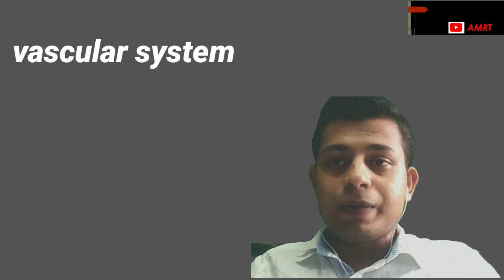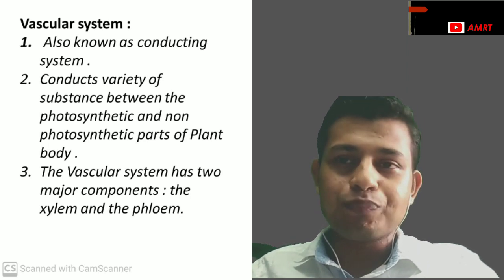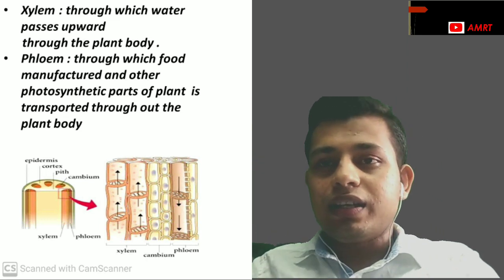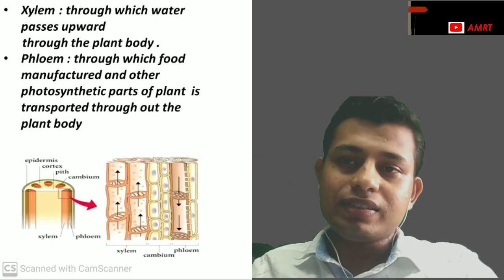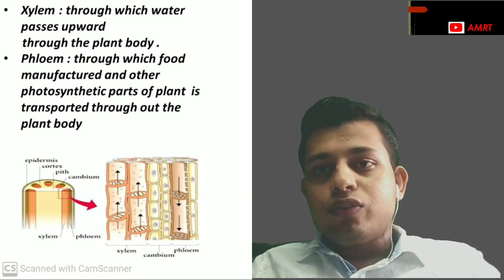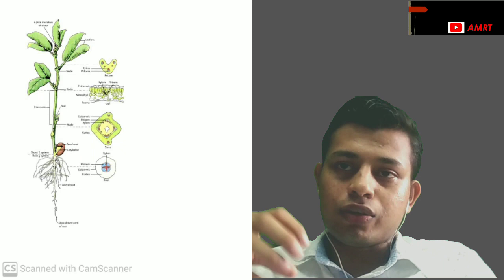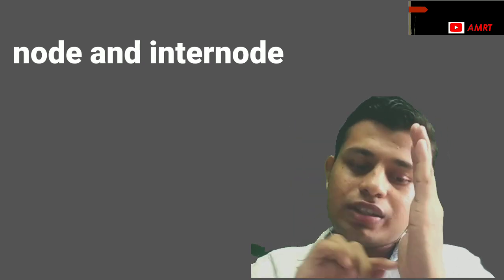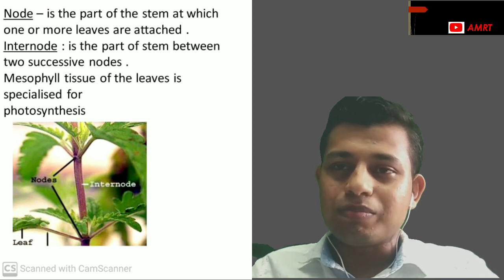Botany : an introduction (lecture 04/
What is Vascular system , what is xylem , phloem , a typical modern vascular plant , nodes and internodes .